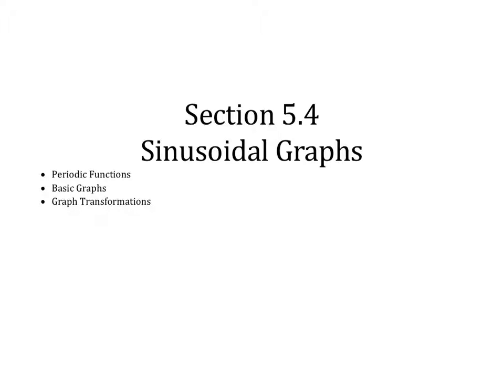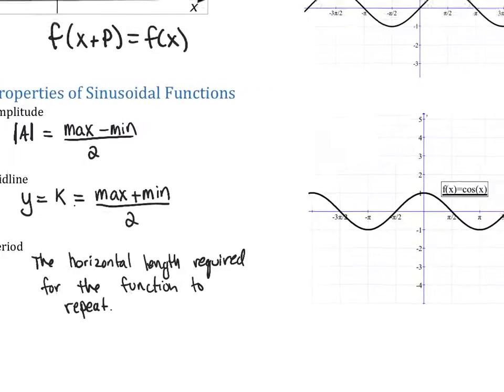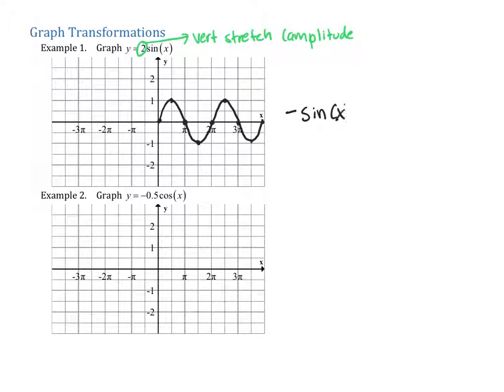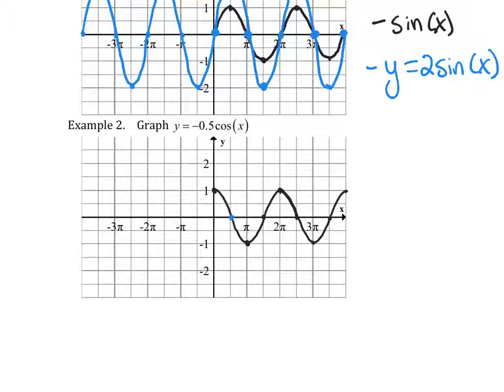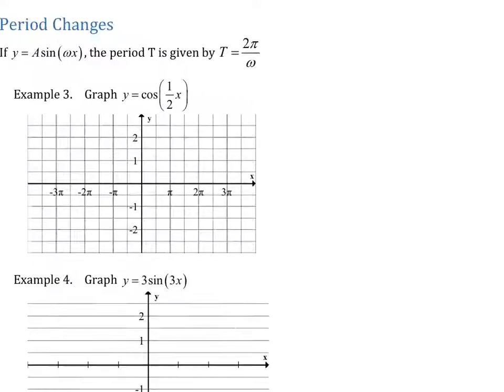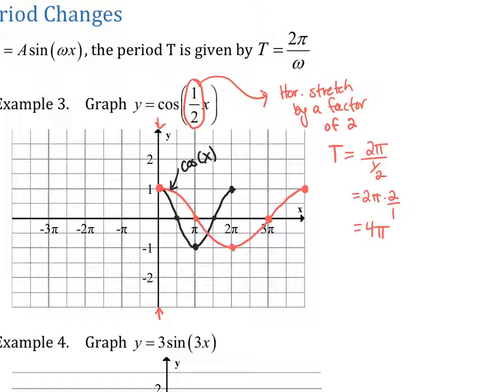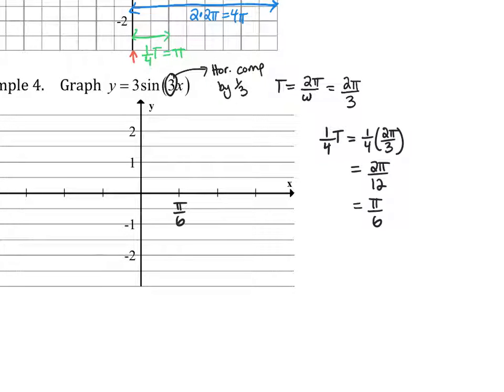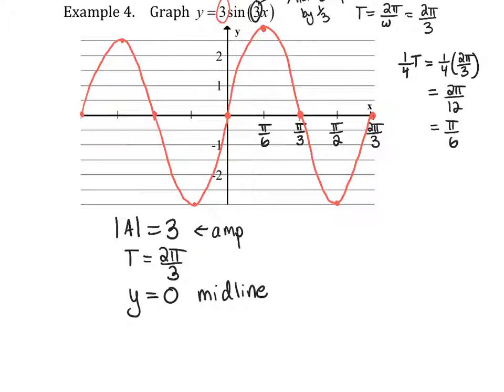section 5.4 video